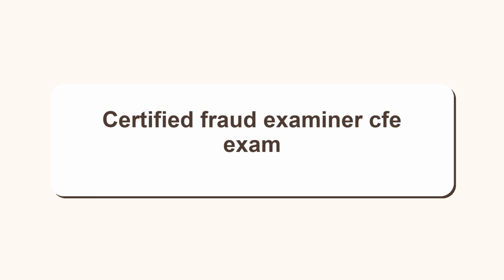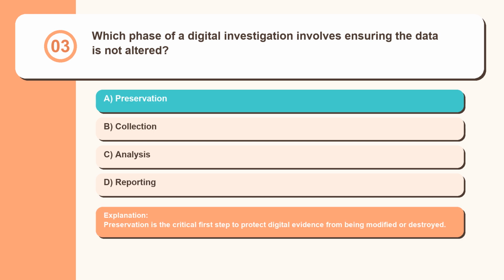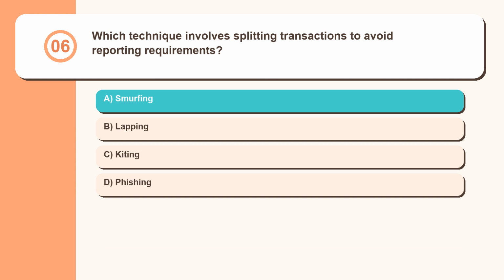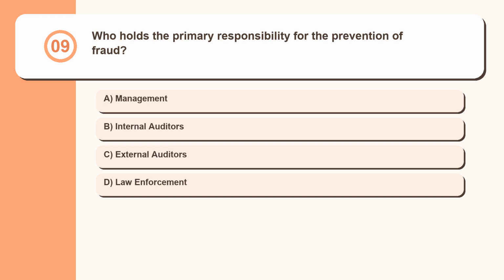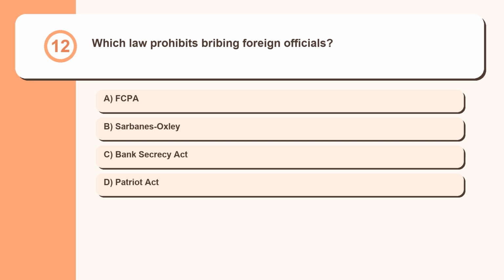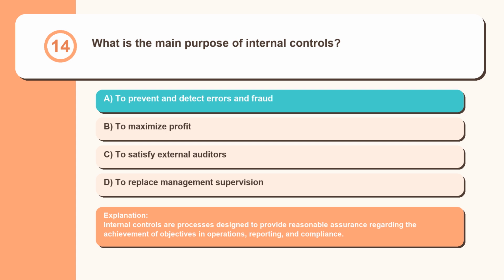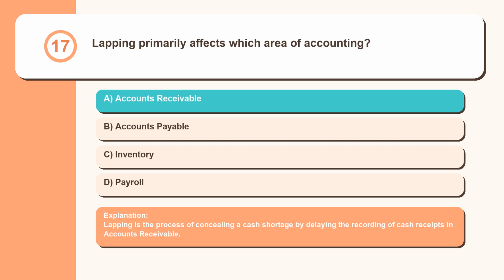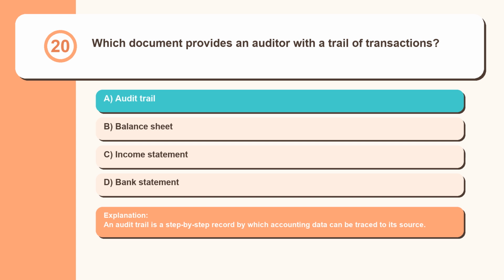2026 Certified Fraud Examiner Exam: How to Pass the New ACFE 3-Section Format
Are you planning to earn your Certified Fraud Examiner credential in 2026? You need to pay close attention because the ACFE is implementing the most significant changes to the CFE exam in years. Starting June 2, 2026, the entire structure of the test is shifting from four sections down to three, with a completely updated content blueprint designed to reflect the modern fraud landscape. If you are studying with old materials or following the previous four-part breakdown, you might be preparing for an exam that no longer exists. This guide breaks down exactly what is changing and how you can stay ahead of the curve to pass on your first attempt.

The new 2026 CFE exam structure now consolidates the body of knowledge into three specific domains: Fraud Schemes and Financial Crimes, Fraud Investigations and Legal Issues, and Fraud Prevention and Deterrence. The first two sections are 2.5 hours long with 120 questions each, while the third section is 1.5 hours with 70 questions. This shift means the exam is now more focused on integrated knowledge, requiring you to understand how legal issues intertwine with investigative techniques and how specific schemes are prevented through robust corporate governance. We cover these nuances in detail, highlighting the high-priority topics like cyberfraud, data analytics in investigation, and the latest international legal standards that are now front and center in the 2026 curriculum.

Navigating these updates can be daunting, but you do not have to do it alone. We provide comprehensive study guides, updated practice question banks, and dedicated exam coaching specifically tailored to the new 2026 CFE exam format to ensure you are fully prepared for these changes. Whether you are a seasoned auditor, a law enforcement professional, or a career-changer, our resources are designed to bridge the gap between the Fraud Examiners Manual and the actual testing environment. Our goal is to simplify the 2,000-page manual into actionable study sessions that focus on the 75% passing threshold you need for each section.

To succeed in 2026, you must master the "Fraud Tree" and the latest developments in occupational fraud. The updated exam places a heavier emphasis on digital evidence and the psychological aspects of the fraud triangle. We walk you through the most common pitfalls candidates face under the new timing constraints and show you how to manage your pace during the proctored sessions. Understanding the subtle differences in the new content outline—such as the expanded sections on cryptocurrency fraud and sophisticated social engineering—is what will separate those who pass from those who have to pay for a retake.

Treat this video as your essential CFE study with me session. We dive into real-world case studies and the exact type of true/false and multiple-choice questions you will see from Prometric. If you are testing before June, you still face the four-part exam, but anyone scheduling for the summer of 2026 or later must adapt now. Saving this video and integrating these tips into your daily review will significantly increase your retention of the Legal and Investigation sections, which are notoriously the most difficult for many applicants.

Your journey to becoming a globally recognized anti-fraud expert starts with a smart study plan. Share this breakdown with your colleagues or study groups who are also targeting their CFE designation this year. Engaging with this content helps us continue providing the most accurate and up-to-date certification help, so keep this review handy for your final push. Mastering the 2026 objectives is the key to joining the ranks of elite fraud examiners worldwide.